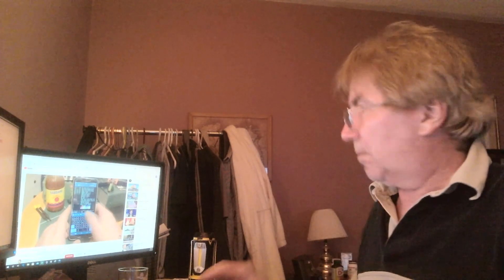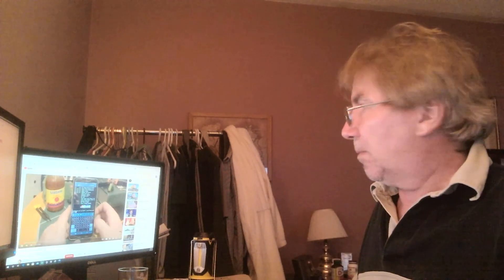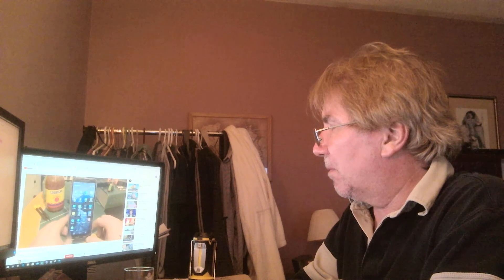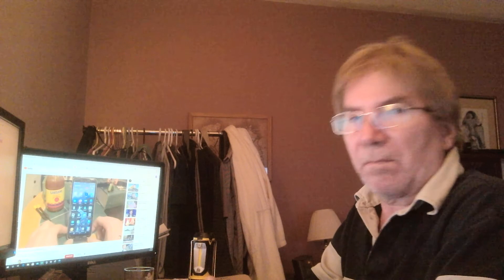This guy says pinephone is ready, sort of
Let me enlighten you to the real story about pinephone the flashlight.